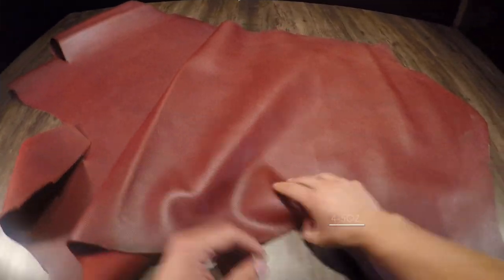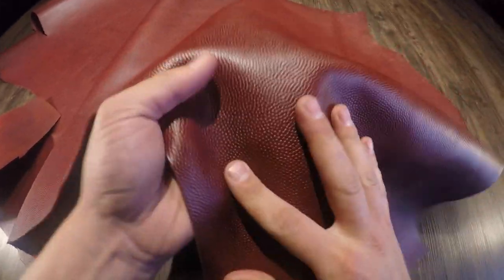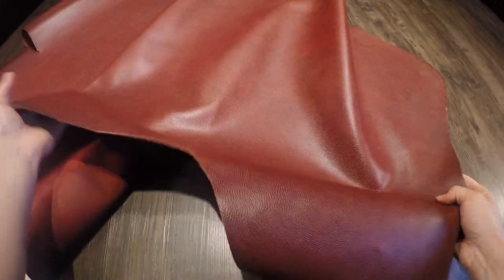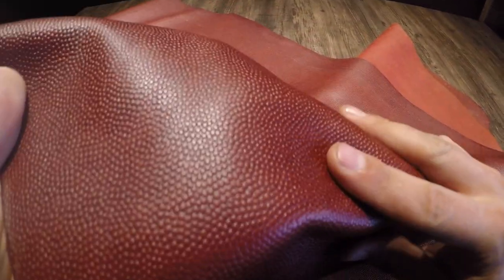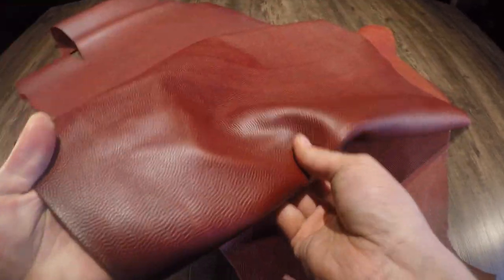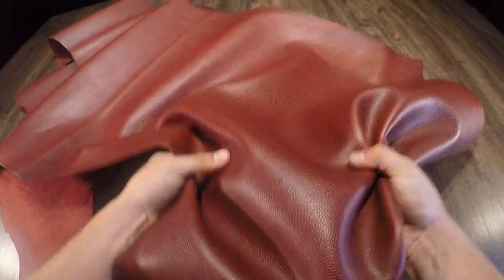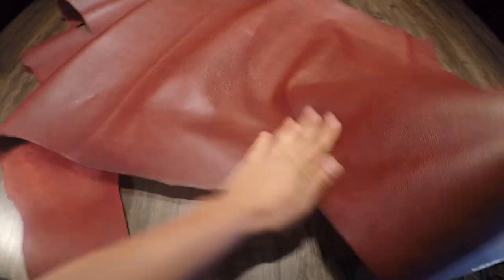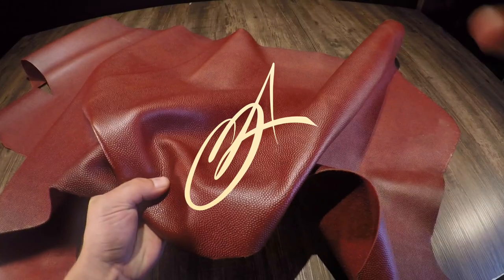Horween Leather - Burgundy Football 4-5oz